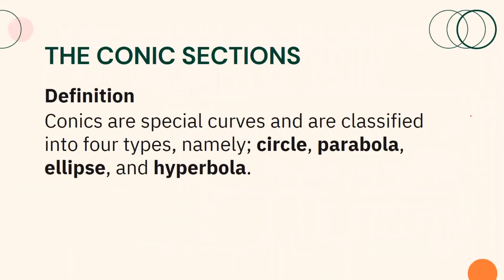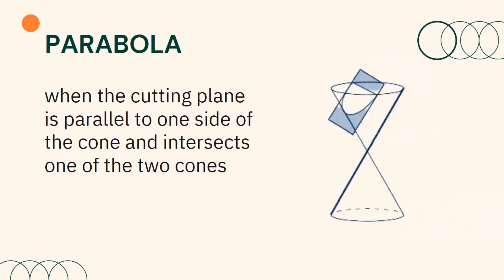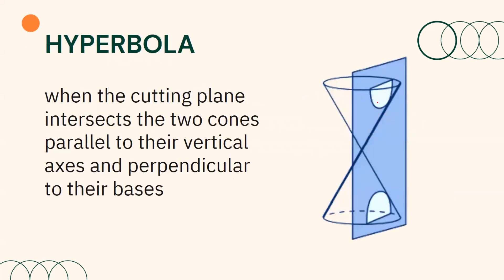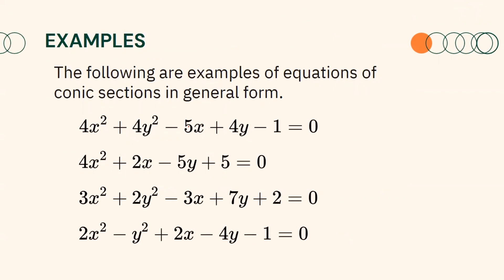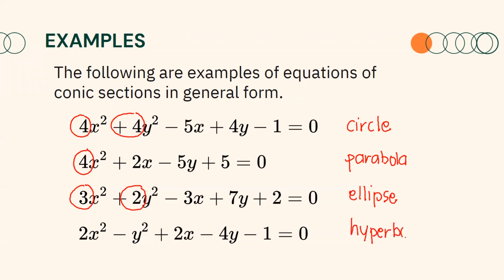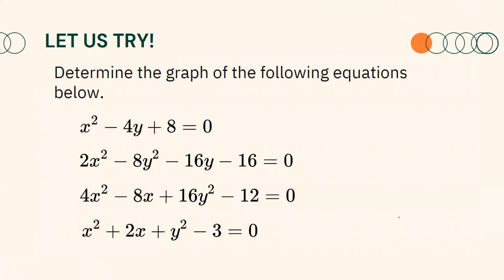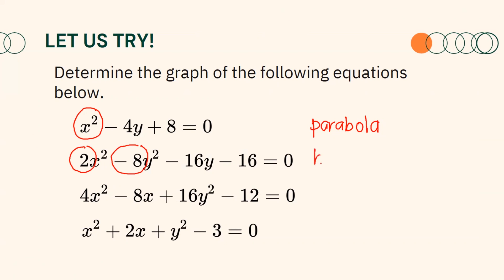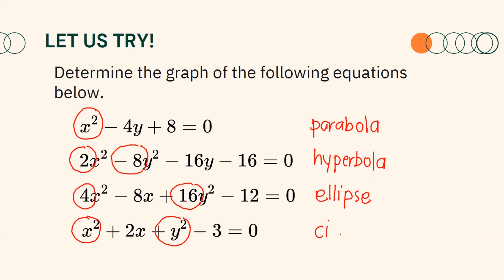Precalculus | Introduction to Conic Sections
This video is about the introduction to conic sections.

Precalculus | Quarter 1 Compilation from Week 1 to 8